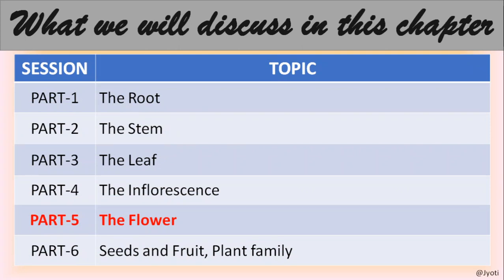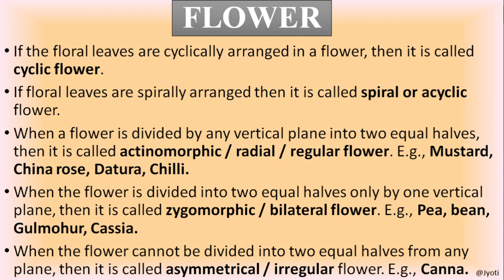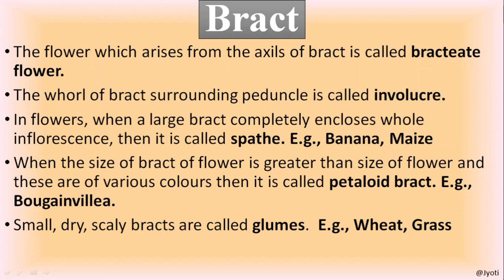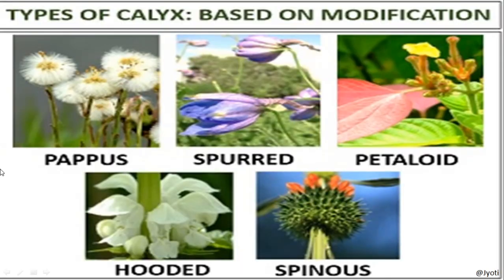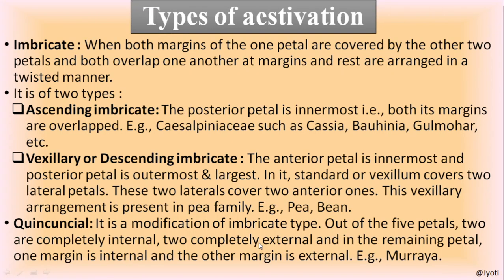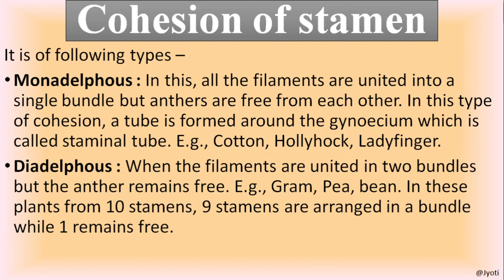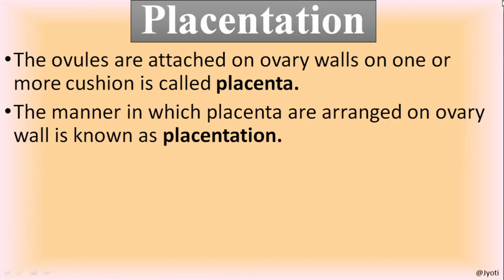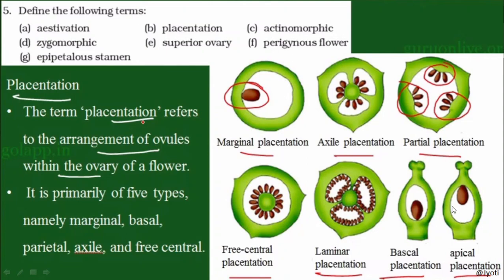CBSE Class 11 Biology | Unit-2 | Chapter-5 | Morphology Of Flowering Plants | Part 5 | CBSE & NEET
The points to be discussed in this session of the chapter are:
- The Flower